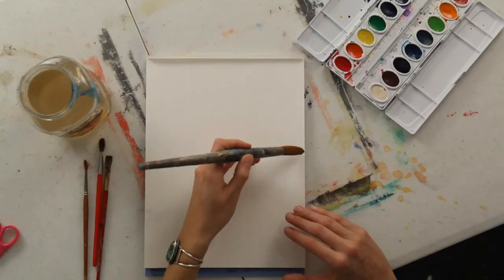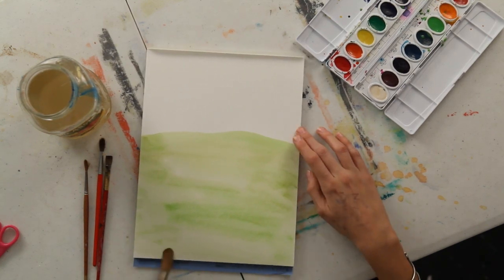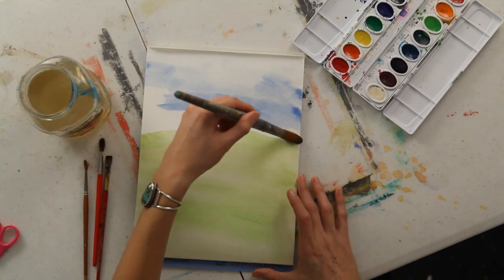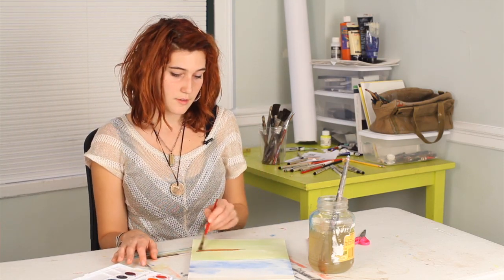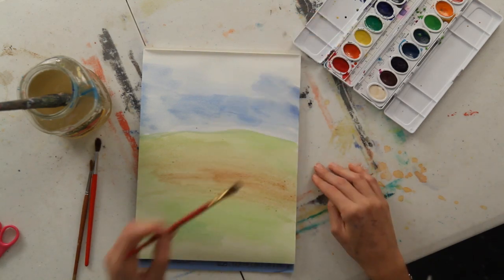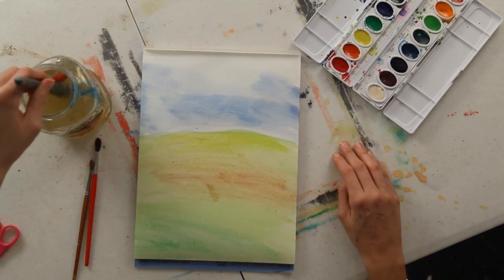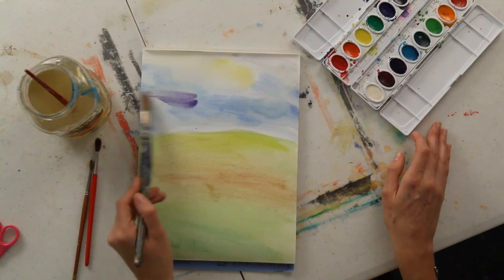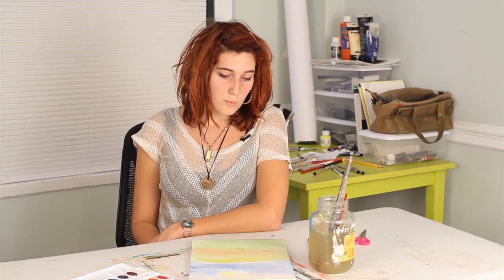Realism Technique in Watercolor Painting Art : Art Projects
Certain techniques can really help add an incredible sense of realism to your watercolor painting projects. Learn about a great realism technique in watercolor painting art with help from an experienced artist in this free video clip.

Series Description: There are few better ways to express yourself in a wholly unique and visual way than with an art project. Get tips on how to work on art projects of your own with help from an experienced artist in this free video series.